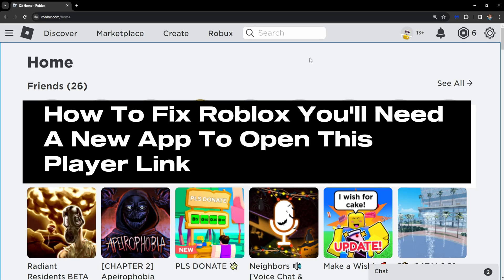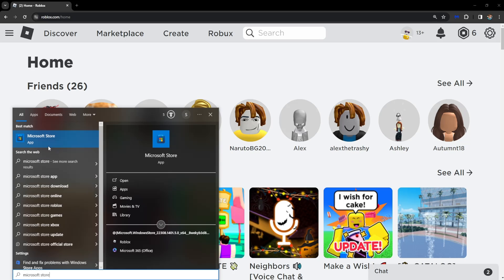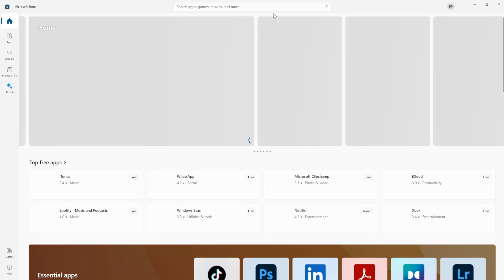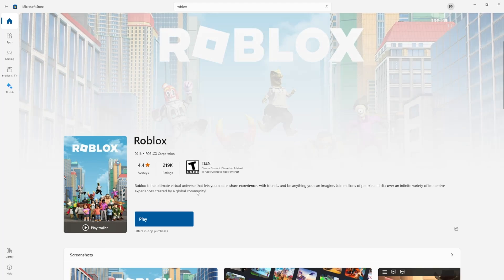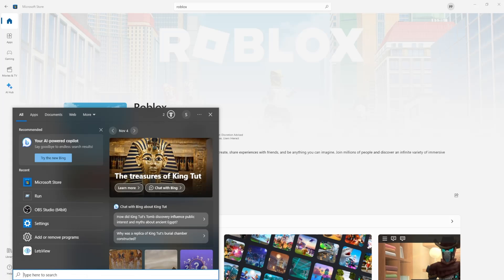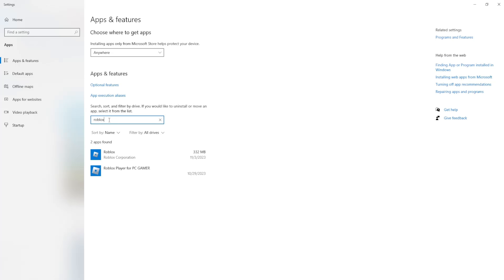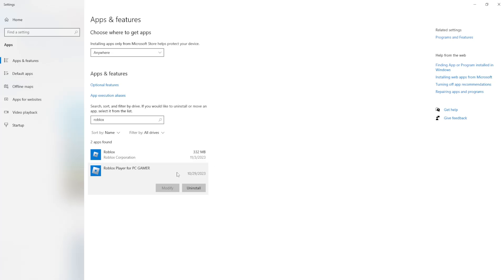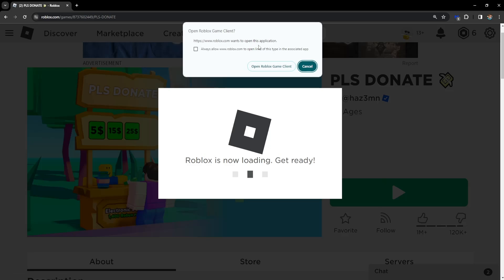How To Fix Roblox You'll Need A New App To Open This Player Link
In this video I show you how to fix the Roblox error message saying "you'll need a new app to open this player link". If you want to fix this Roblox error then this is the tutorial for you.